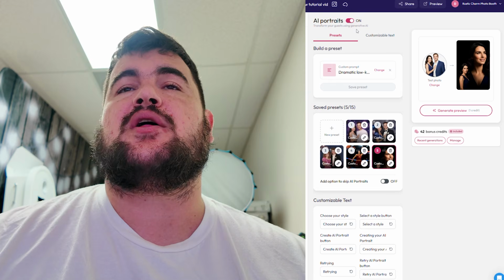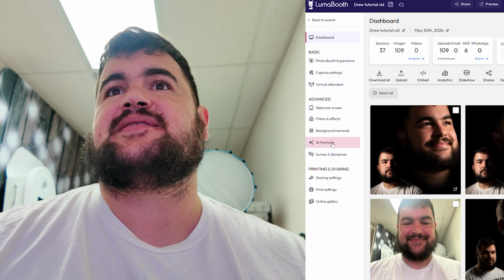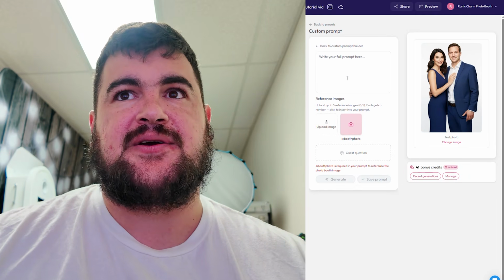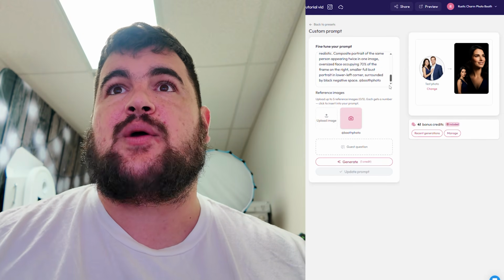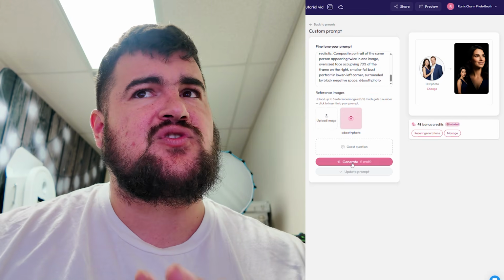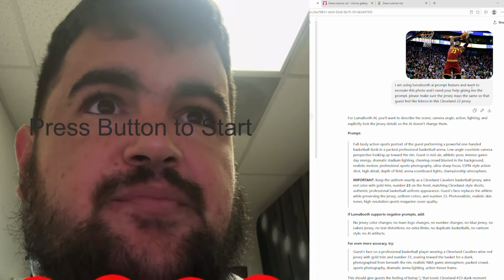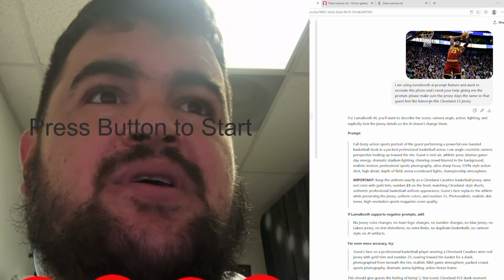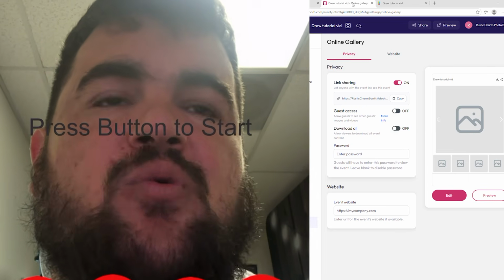How to make custom AI prompts on chatgpt for you photo booth using lumabooth photo booth software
prompts as promised:
First prompt of me serious and then smiling:
Dramatic low-key studio portrait with a pure black background. Double-subject composition featuring the same person twice. One large close-up face positioned on the right side of the frame, softly smiling and looking upward. A smaller version of the same person positioned in the lower-left corner with a serious expression. Strong directional side lighting from camera left creating deep shadows and high contrast. Cinematic lighting, moody atmosphere, sharp focus, professional studio photography, shallow depth of field, black negative space, editorial portrait style, realistic skin tones, high detail, 85mm lens, f/2.8, ultra realistic. Composite portrait of the same person appearing twice in one image, oversized face occupying 70% of the frame on the right, smaller full bust portrait in lower-left corner, surrounded by black negative space.

1990's Chola Chola Mall California Prompt:
Authentic 1990s Southern California mall photo studio portrait, group of confident chola  or cholo posing in front of a hand-painted purple galaxy backdrop with airbrushed hearts and stars. Soft dreamy glamour photography, slight diffusion filter, vintage mall studio lighting, subtle fog glow, airbrushed photo finish, hoop earrings, dark lip liner with glossy lips, thin eyebrows, long straight hair and bangs, coordinated white tops and black pants, confident attitude, friendship poses, classic Latina teen fashion, nostalgic 90s aesthetic, Sears portrait studio style, centered composition, vibrant purple and blue tones, soft focus edges, realistic skin texture, professional portrait photography, high detail, cinematic lighting, 35mm film look, slight vignette, authentic 1997 mall photo vibe. add a tear drop tattoo to the people, Glamour Shots style portrait, soft lens diffusion, airbrushed photography, dreamy haze effect, photo lab print finish, vintage department store portrait studio. please make sure to use the booth photo to take the face feature to apply it to this prompt. Do not add other people to the photos who are not in the booth photo

Lebron in Clevland Jersey Dunking (you will need photo from google to do this one):
 Full-body action sports portrait of the guest performing a powerful one-handed basketball dunk in a packed professional basketball arena. Low-angle courtside camera perspective looking up toward the rim. Guest is mid-air, athletic pose, intense game-day energy, dramatic stadium lighting, cheering crowd blurred in the background, realistic motion, professional sports photography, ultra-sharp focus, ESPN-style action shot, high detail, depth of field, arena scoreboard lights, championship atmosphere.

IMPORTANT: Keep the uniform exactly as a Cleveland Cavaliers basketball jersey, wine red color with gold trim, number 23 on the front, matching Cleveland-style shorts, authentic professional basketball uniform appearance. Guest's face replaces the athlete while preserving the jersey, uniform colors, and number 23. Photorealistic, realistic skin tones, high-resolution sports magazine cover quality.

Awkward 1980's Prom Picture Prompt:
Extremely awkward 1980s high school prom portrait, uncomfortable teenage couple, forced smiles, mismatched formalwear, big hair, satin prom dress, tuxedo, department store backdrop with balloons and stars, direct on-camera flash, faded 35mm film, slightly washed out colors, amateur studio lighting, authentic vintage prom photo, unintentionally funny pose, nostalgic American high school dance, realistic, photorealistic.